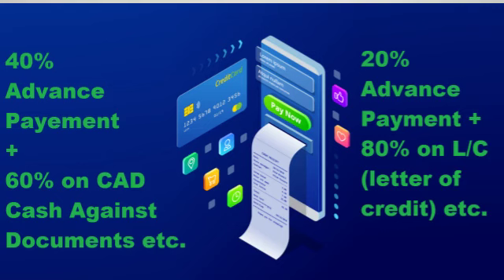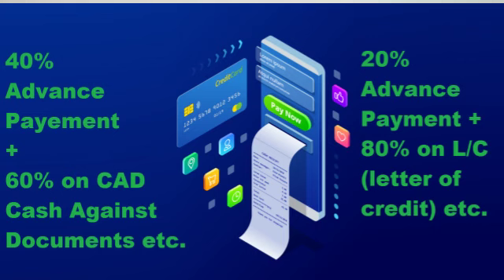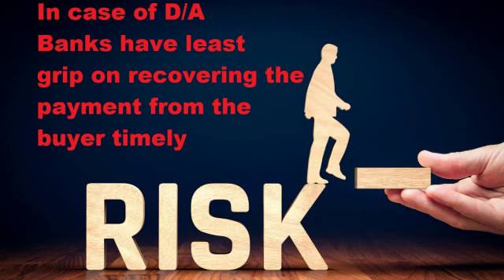Risk in International Payment Terms Part I | Export | Import | English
SAIL in the deepest ocean of knowledge. This online academy is committed to providing with the best learning sessions in academic, professional and commercial disciplines of contemporary era, covering the topics currently in need to perform up to the mark.

Queries addressed
import export
export import business
payment terms
payment
payment terms explained
terms of payment
payment terms in sap
guide to payment terms
risk management
risk in payment
risky payment terms
payment terms risk for exporter
high risk payment processors
what is payment terms
payment risk
terms of payment
methods of payment
export import payment terms

payment terms
risk in payment